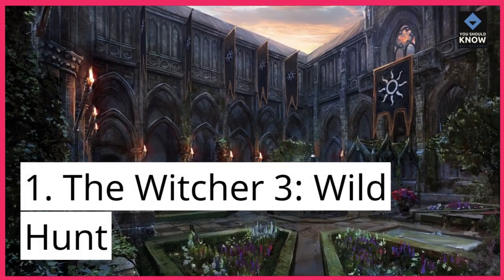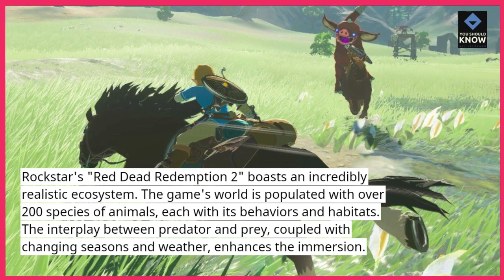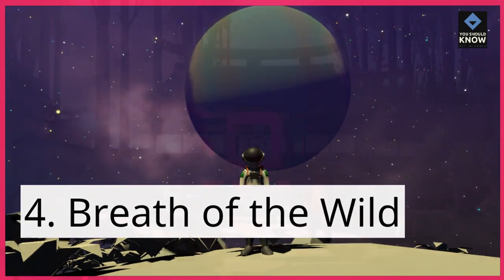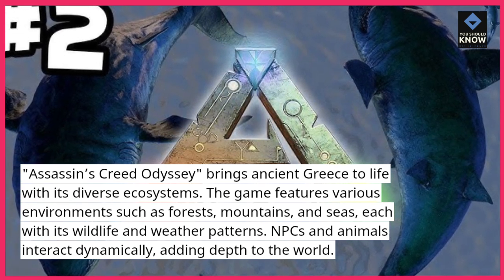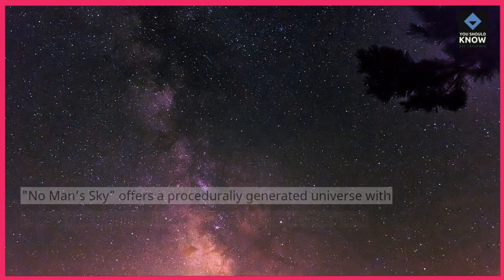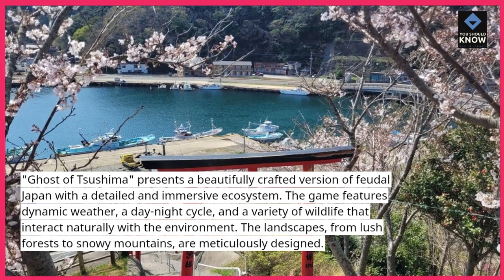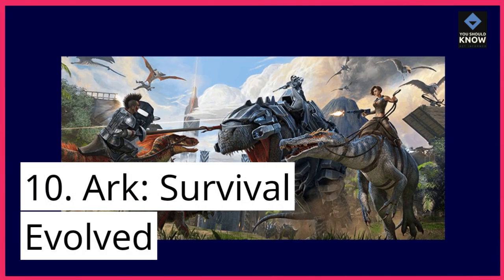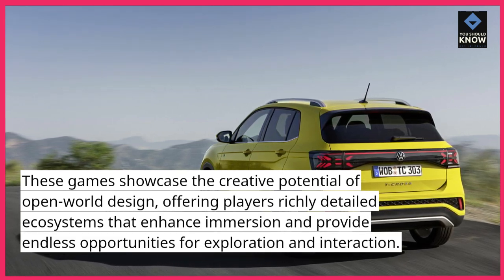Top 10 Open World Games with Unique Ecosystems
Explore the top 10 open-world games that feature unique and immersive ecosystems. These games offer richly detailed worlds where ecosystems play a significant role in the gameplay experience.